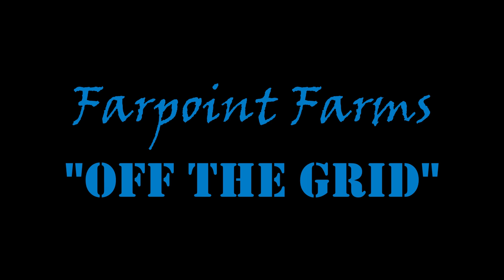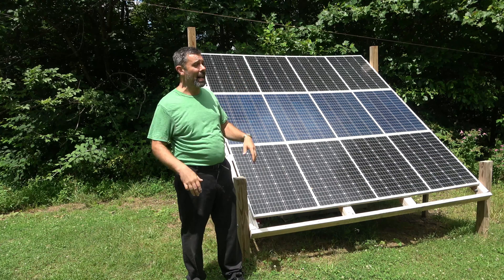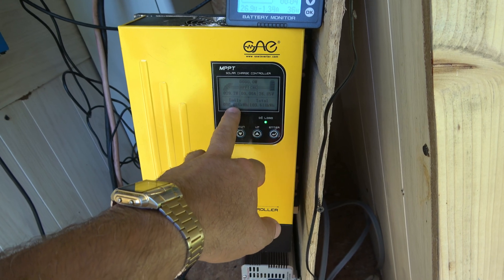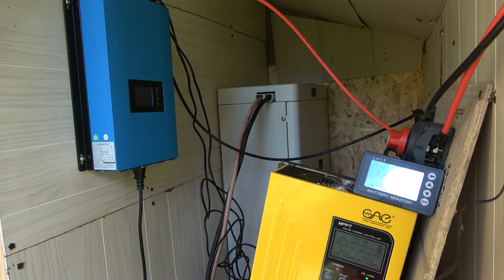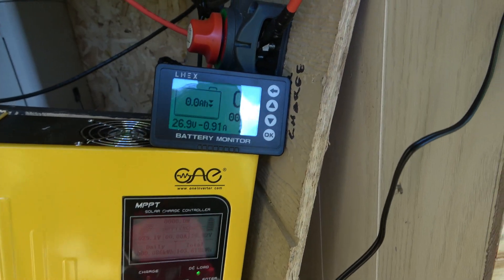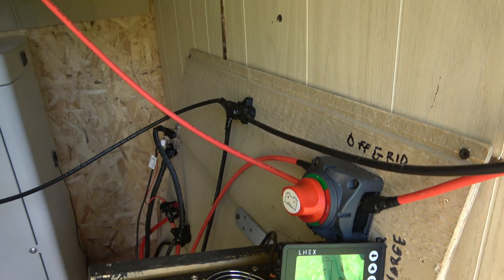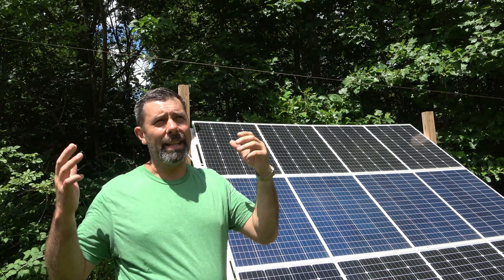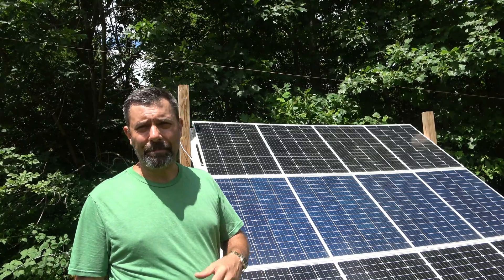My Hybrid Off Grid / Grid-tie Solar Array, 1 Year Later Part 3: The Upgrades Are Finished!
I'll make a few shorter videos on each item I used to make this setup work, but here is the refinished setup. It's been 2 months since these upgrades were completed and the system works GREAT!
  We are saving slightly more than before with the grid-tie doing most of the work these days, but it's so nice to be able to run out and flip a switch to back feed the house with that reserve of power when the grid goes down.

Visit My Old School BBS/ Website Site Here On The Web At:
themidnightcafe.ddns.net